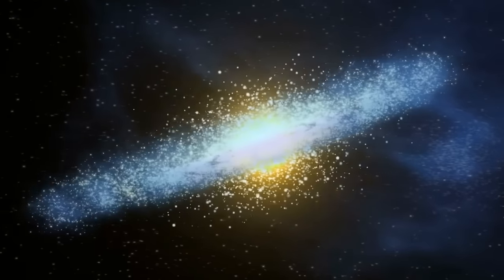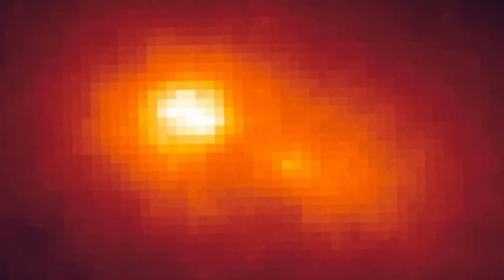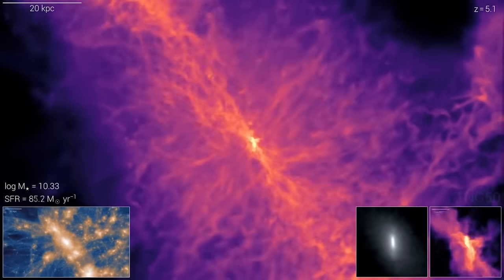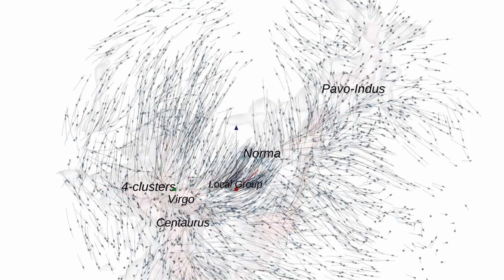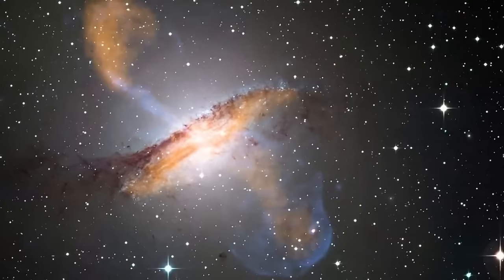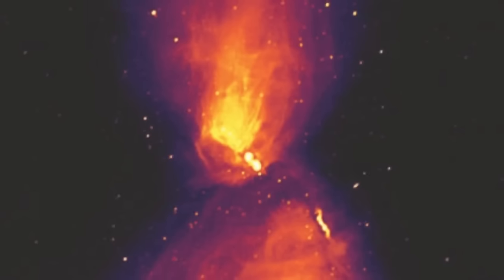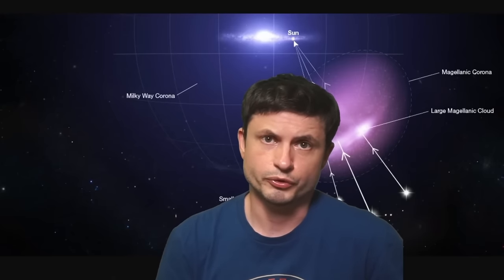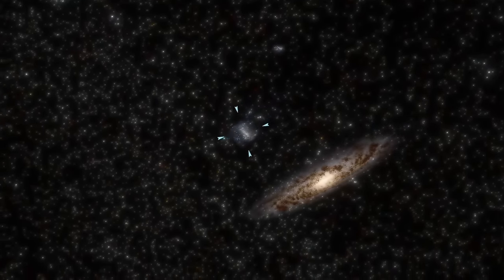Major Scientific Discoveries About Other Galaxies Made In 2022 - Video Compilation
Hello and welcome! My name is Anton and in this video, we will talk about major discoveries about various galaxies from 2022
0:00 New Massive Structure Found Around Andromeda
8:14 Hubble Discovers Missing Link Galaxy Explaining Quasar Evolution
18:18 Study of Galactic Flow Hints at Secrets of the Great Attractor
28:22 Record Breaking Galactic Jets 50x Size of the Galaxy
36:55 Strange Galactic Jets Hitting Another Galaxy
45:53 Galactic Shield Around Magellanic Clouds
54:22 Distant Galactic Glow Points at Unusual Effects or Phenomena
1:02:19 Radio Signal of Unknown Original Coming From NGC 2082
1:10:29 Mystery of Ring Galaxies Explained With One Still Very Mysterious
1:23:00 Distant Galaxy HD1 Violates Modern Theories
1:32:24 Carthwheel Galaxy Seen With New Detail
1:41:34 Most Distant Galaxies Seen By James Webb
1:48:15 Hidden Galactic Structure Found Behind The Zone of Avoidance
1:56:00 How Did Massive Quasars Form So Early in the Universe?
2:05:42 Galaxy That Was Hidden by a Star Turned Out to be Very Special
2:13:15 New Galactic Object Found in Virgo Cluster
2:21:20 Largest Radio Galaxy Ever Found - Acyoneus
2:30:45 Centaurus A Galaxy Seen As Never Before
2:39:23 Magnetic Filaments Seen in Other Galaxies
2:47:16 More Incredible Galaxies Seen by James Webb
2:56:17 Ancient Galaxy Found Hiding Right Next to Andromeda
3:04:30 Unusual Polar Ring Galaxy That Makes No Sense
3:12:05 Strange Line of Galaxies Without Dark Matter